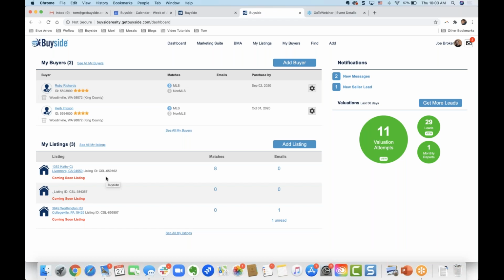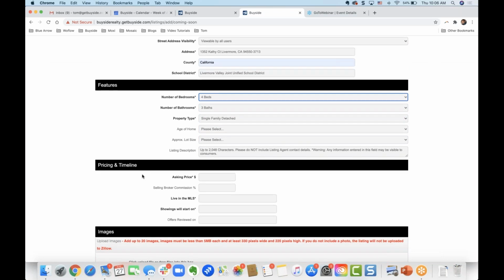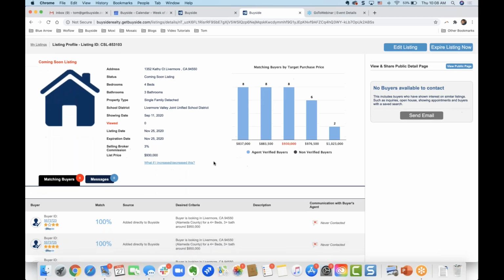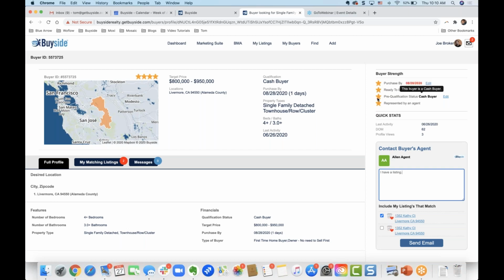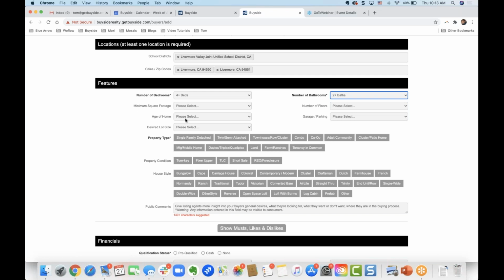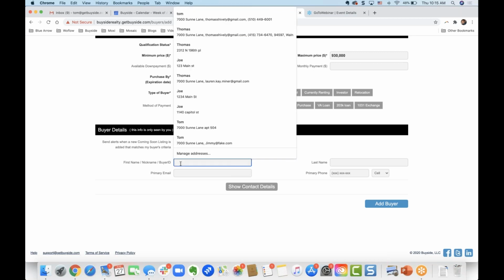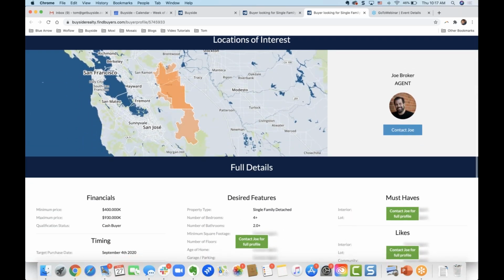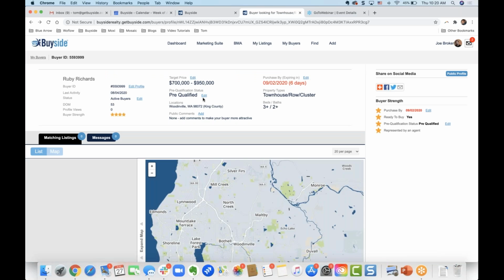Get Your Buyers the Inside Track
In today's market, buyers are facing a tall task. By adding buyers to your Buyside account, you can get them access to listings before they hit the MLS, this is vital! Follow along with us and learn more!